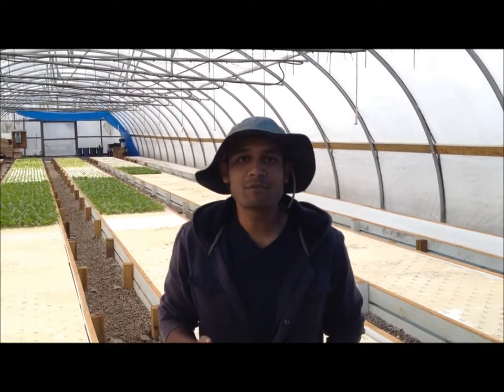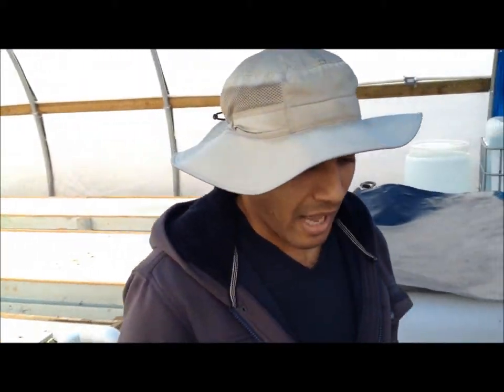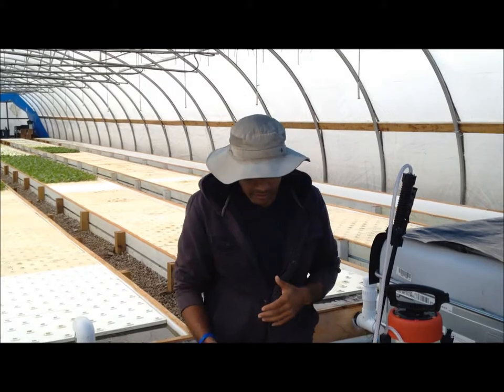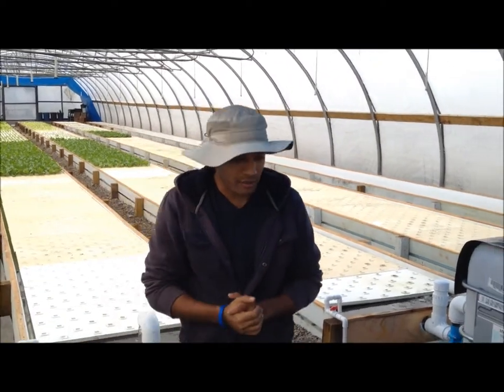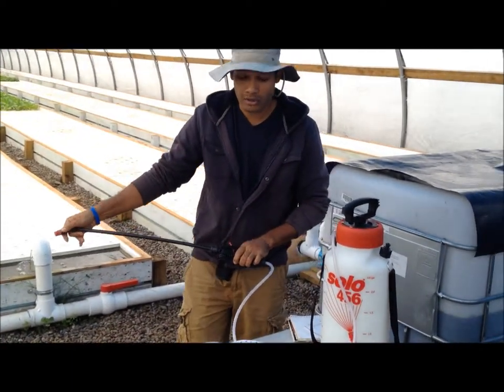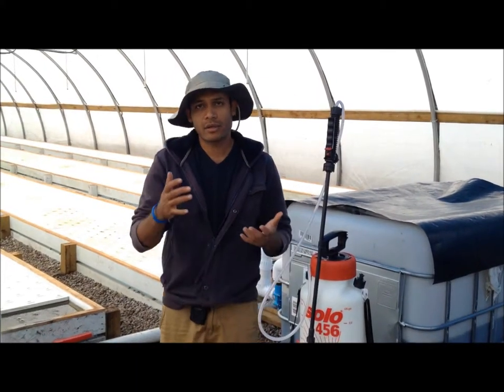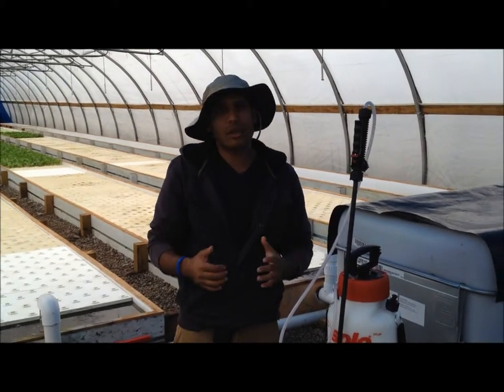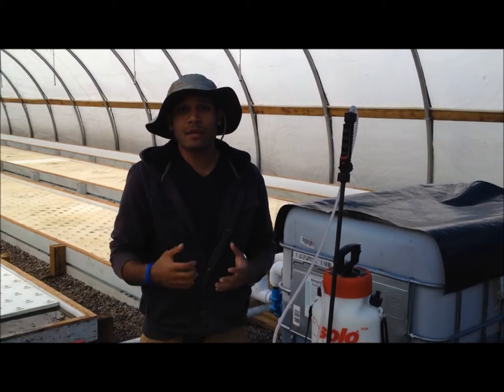How to Identify and Eliminate the Cabbage Looper in an Aquaponics Farm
This video talks about the common pest the cabbage looper that is common among lettuce crops. How do you identify the looper and what can be done to safely get rid of them without harming your crops or your fish.